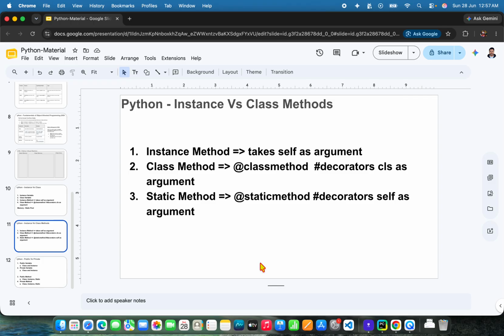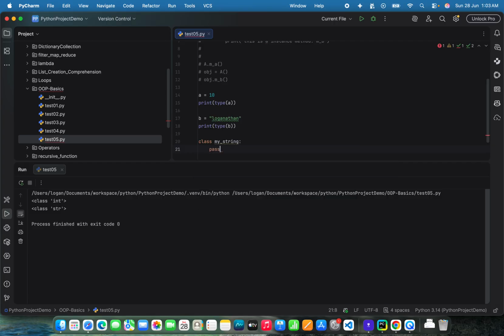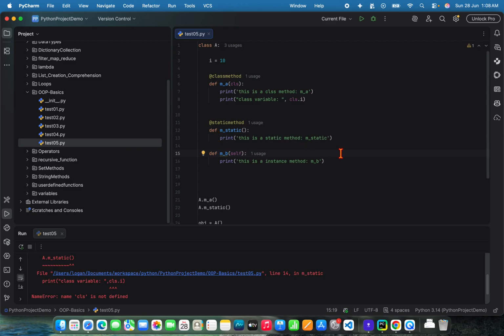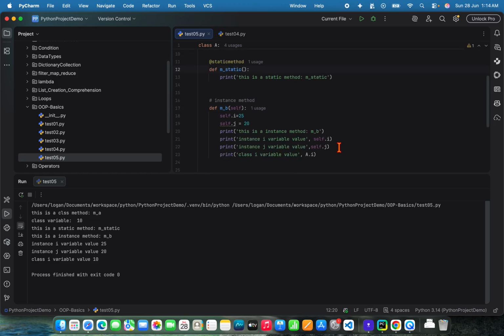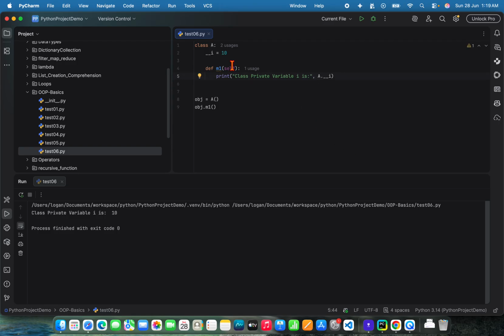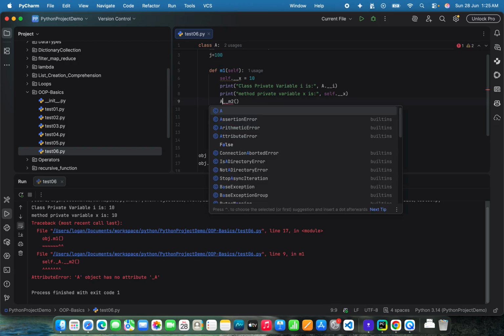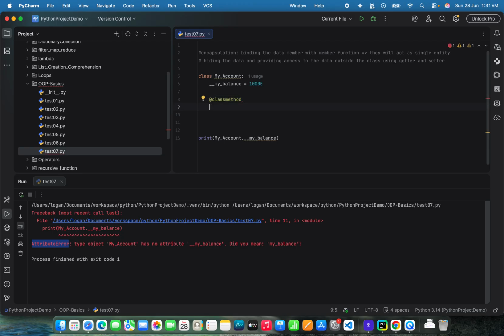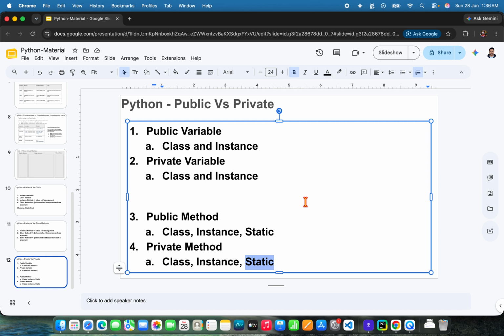Python #25 - Instance, Class & Static Methods | Public, Private & OOP Encapsulation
In this Python tutorial, we continue our Object-Oriented Programming (OOP) series by exploring some of the most important concepts every Python developer should know.

📌 In this video, you'll learn:

Instance Methods
Class Methods (@classmethod)
Static Methods (@staticmethod)
Public Variables and Methods
Private Variables and Methods

Whether you're a beginner or preparing for Python interviews, this video will help you understand these concepts with practical examples.